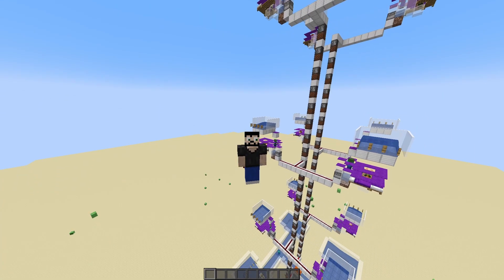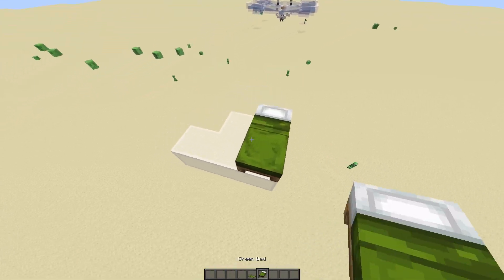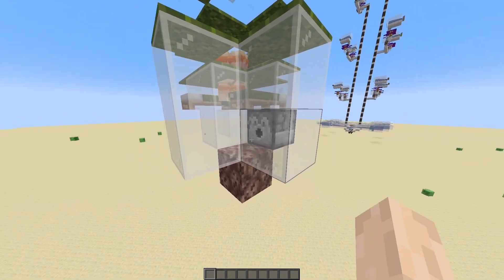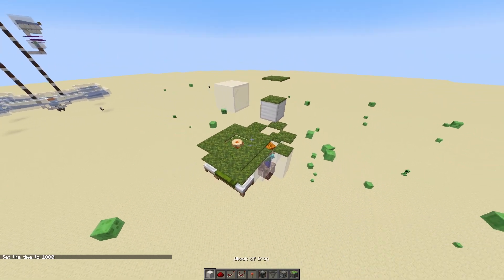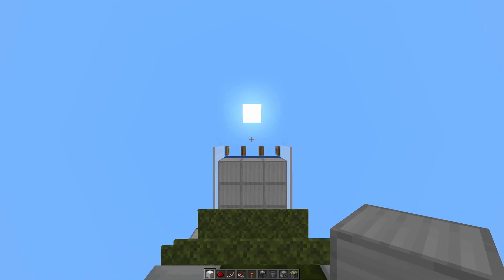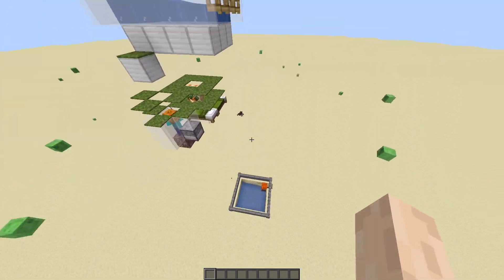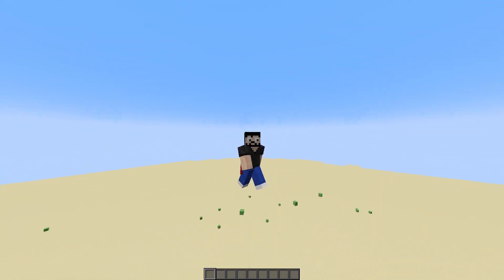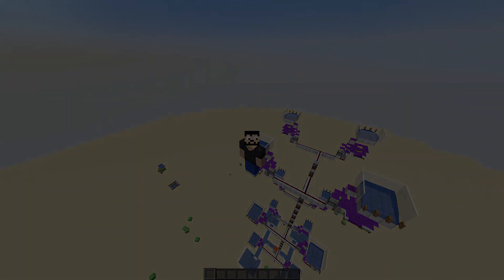Easy to build IRON FARM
Hi everybody! In this video, I showcase a big iron farm based on a small and simple to build modular farm.